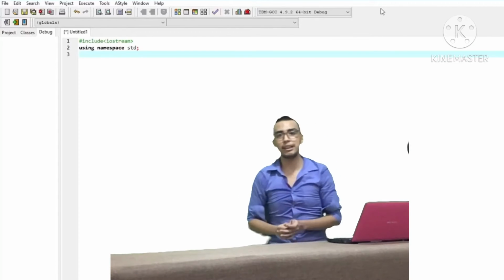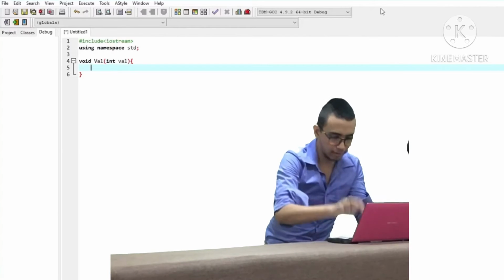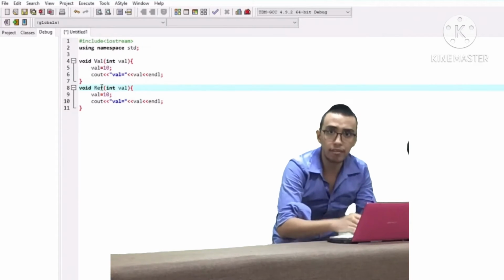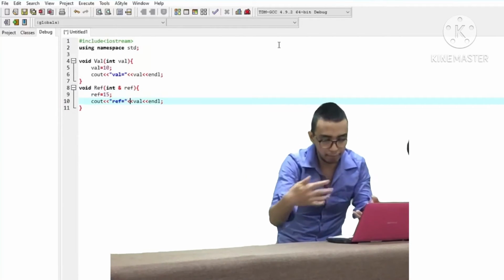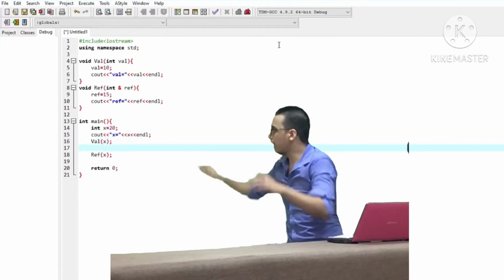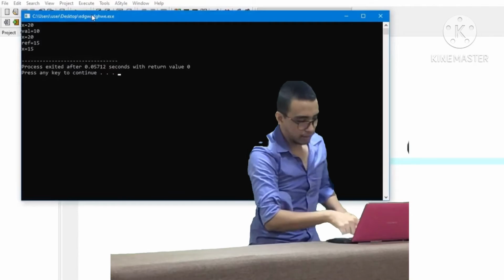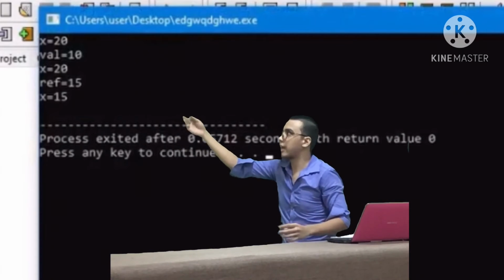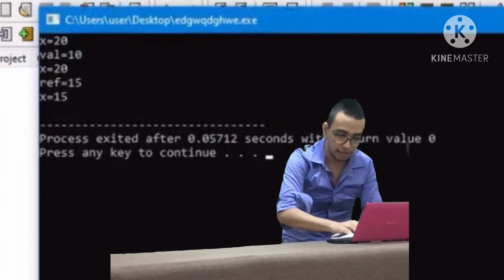Pass by value vs pass by reference for c++ for my programming class